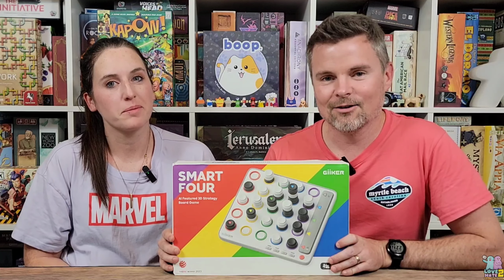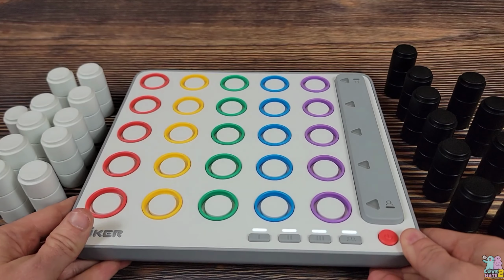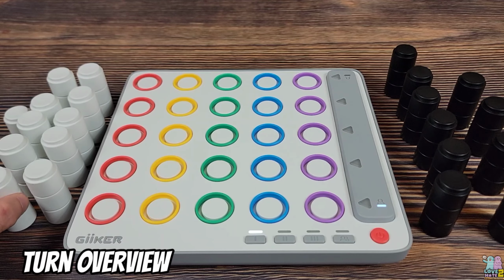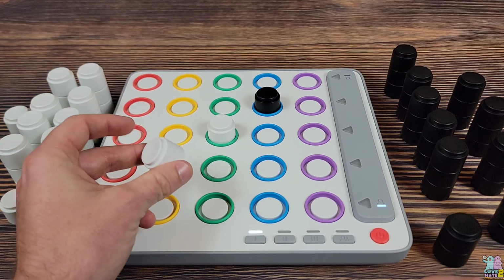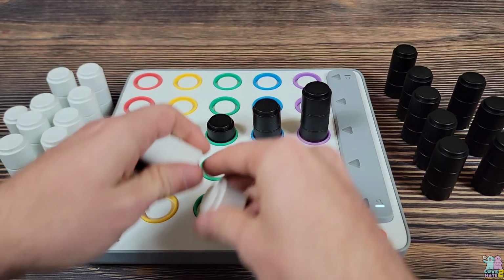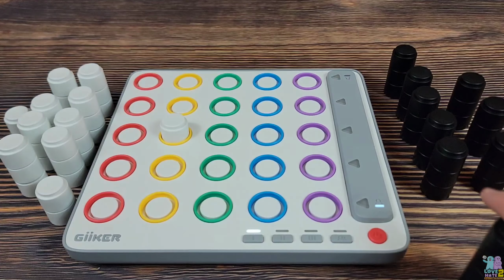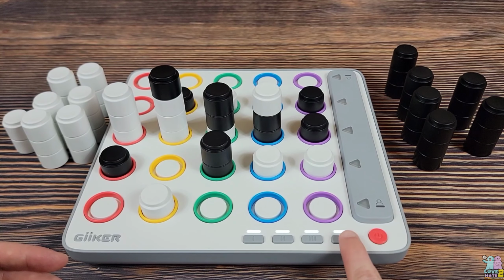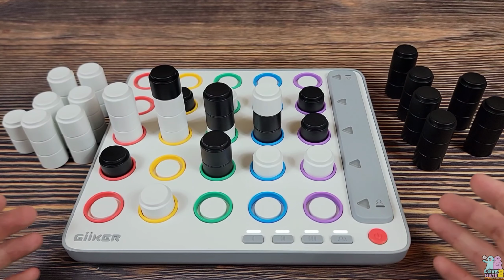Can You Beat The Smart Four From GiiKER? A.I. 3D Abstract Strategy Game | Love 2 Hate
Lance and Sam received a copy of Smart Four from GiiKER (‎@giiker7706 ) and man has it taken them by storm! This abstract strategy game provides hours upon hours of fun as you battle wits amongst another friend, or you can go head-to-head against the game itself as it has three difficulty levels to play against!

Start 0:00
Intro 0:09
Components 1:01
Turn Overview 3:05
Gameplay Footage/Our Thoughts 8:20

The copy of Smart Four seen in this video was provided by GiiKER. No other compensation was provided for this video.